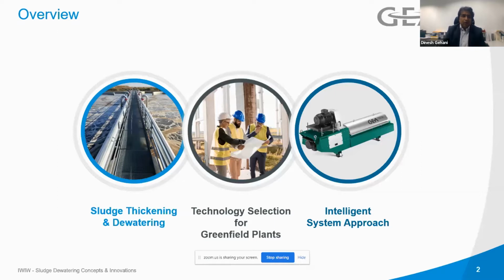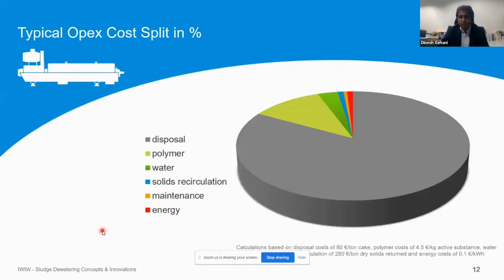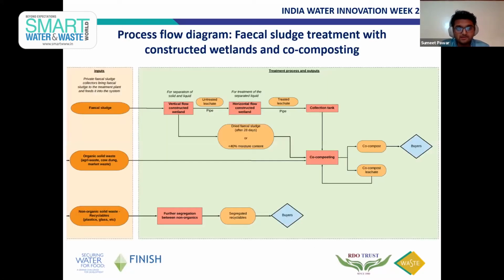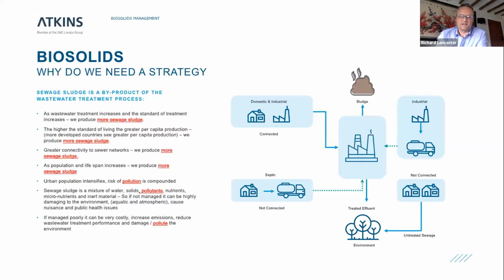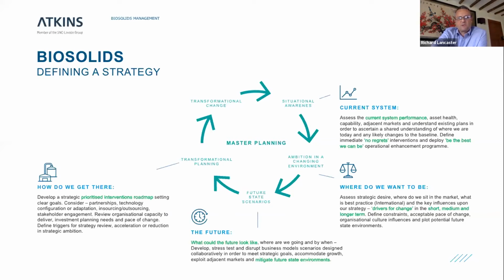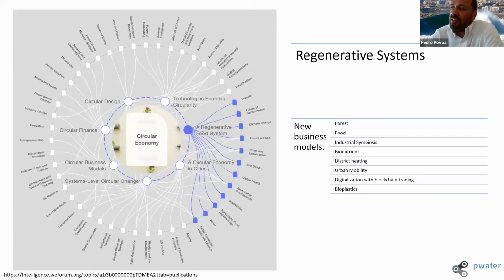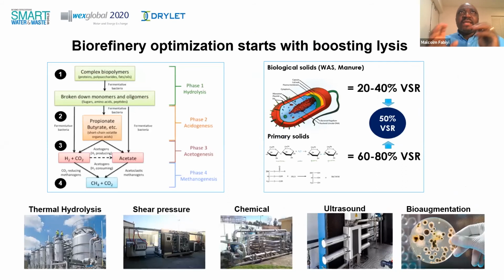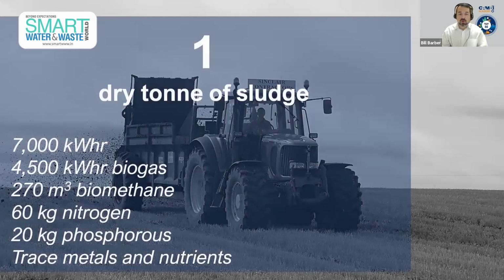India Water Innovation Week 2020 | Day 5 | Sludge Management & Dewatering | Part 2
India Water Innovation Week (IWIW2020) was organized by Smart Water & Waste World magazine from 5-9 October 2020.

IWIW2020 became the biggest online water event in India in 2020 - with participation of over 60 International Speakers and 4000 Attendees from 74 countries.

Over 5 days, IWIW focused on 5 different sectors of water industry and gave the audience an overview and market trends for that segment

Netherlands was the Official Country Partner of IWIW2020.

Theme:
Day 1: Desalination
Day 2: Digital Water
Day 3: Smart & Sustainable Solutions
Day 4: Wastewater Recycle & Reuse
Day 5: Sludge Management & Dewatering

Be Smart with Water - Connect with Smart Water & Waste World!

Smart Water & Waste World:
Smart Water & Waste World (SWWW) is a community engagement platform bringing together the world’s water & waste communities through print, live events, online properties, training programs and market solutions. Smart Water & Waste World magazine has a monthly print-run of 12,000 strong and verified database - reaching industries, government & municipal bodies, water & environment consultants, embassies, research organizations and water & waste companies every month.